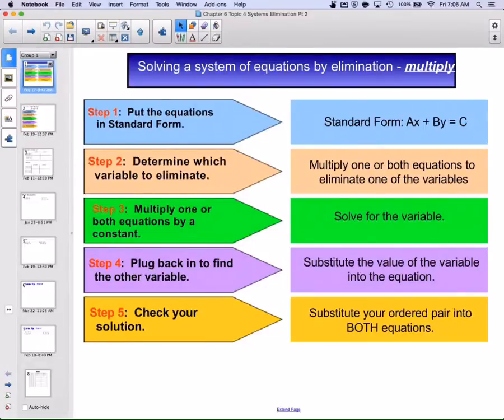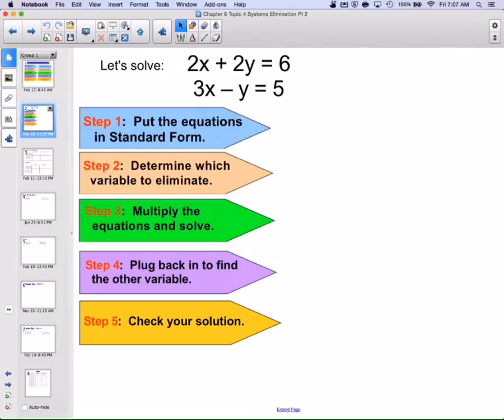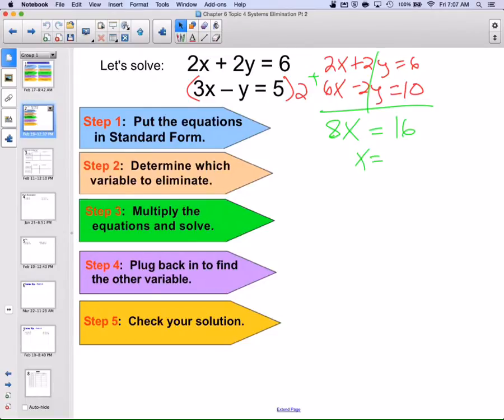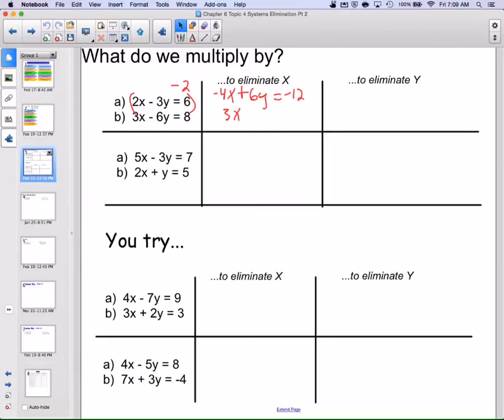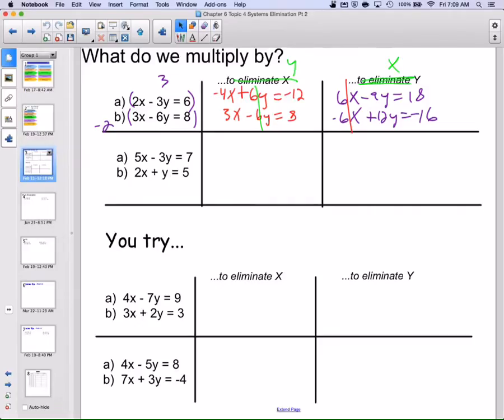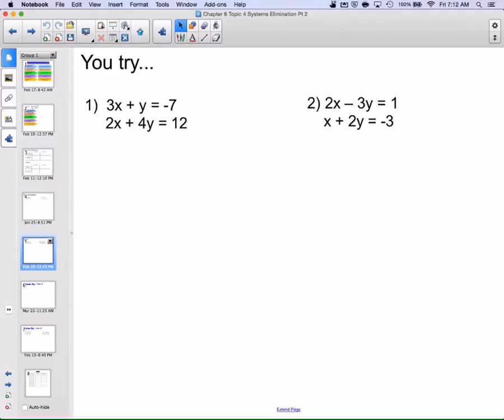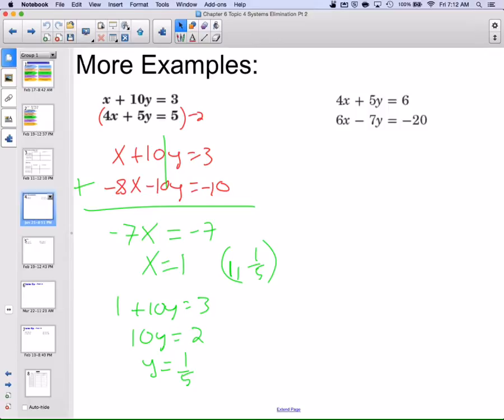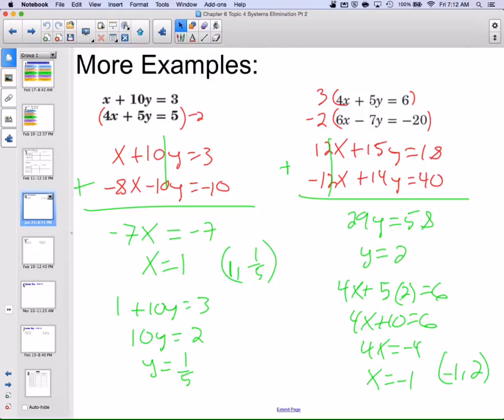chapter 6 topic 4